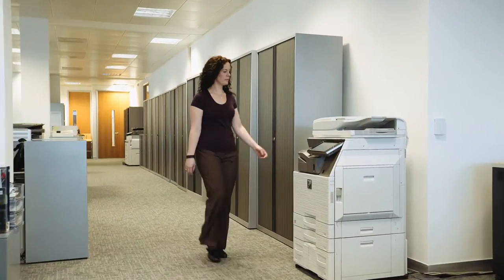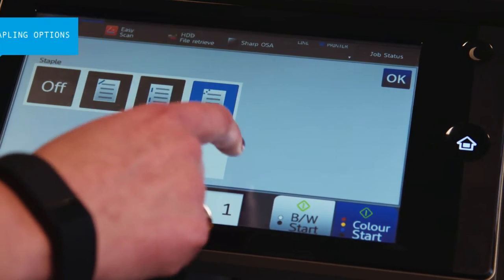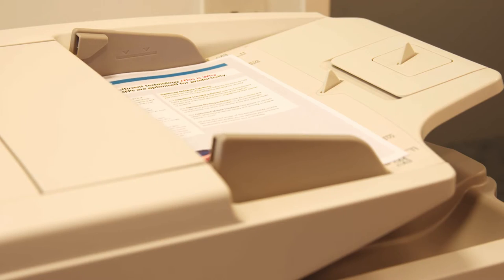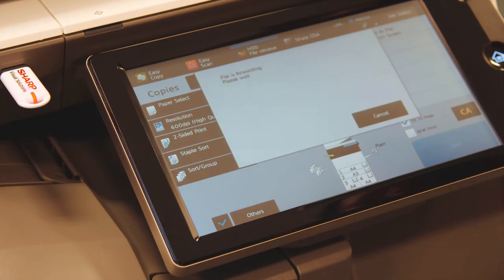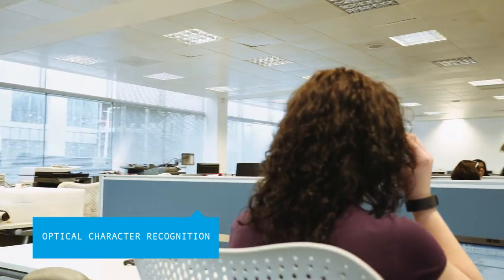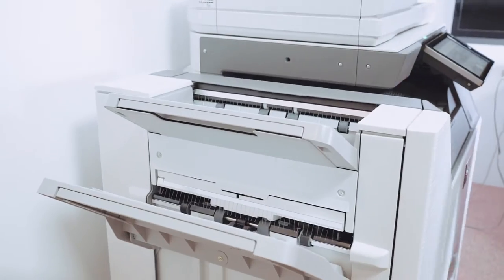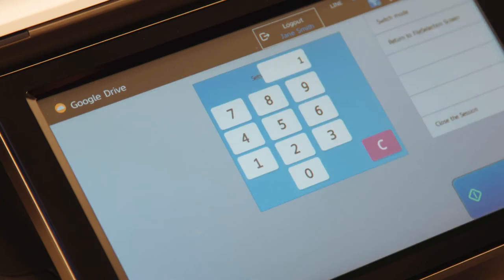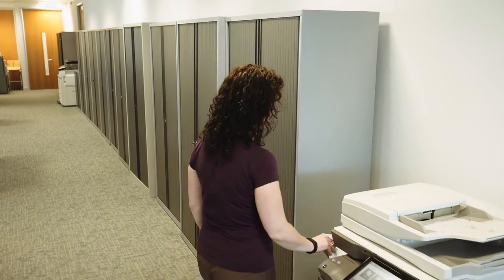Newman Introduce the Sharp MX 50 60 70 Promo Video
Find out more about the Sharp MFP range to boost your work place productivity and efficiency.